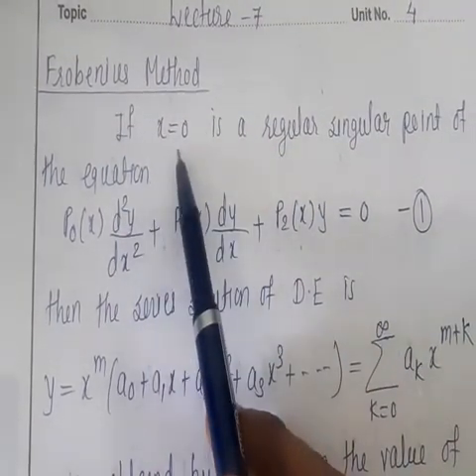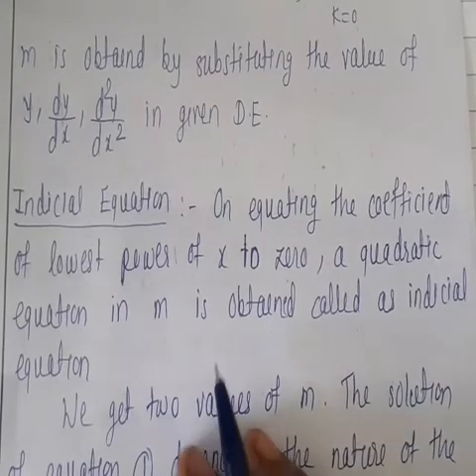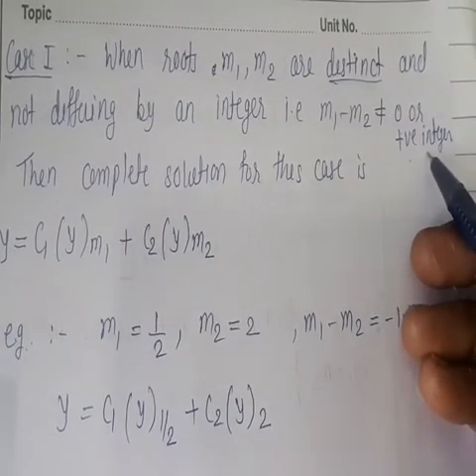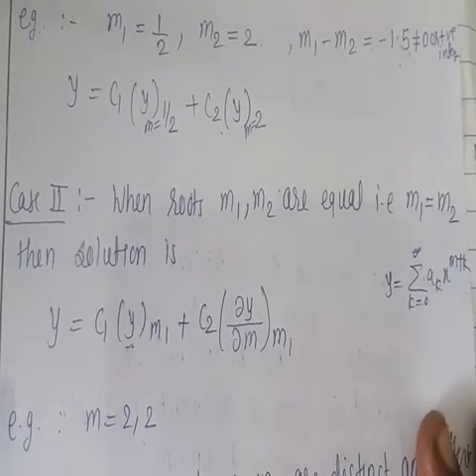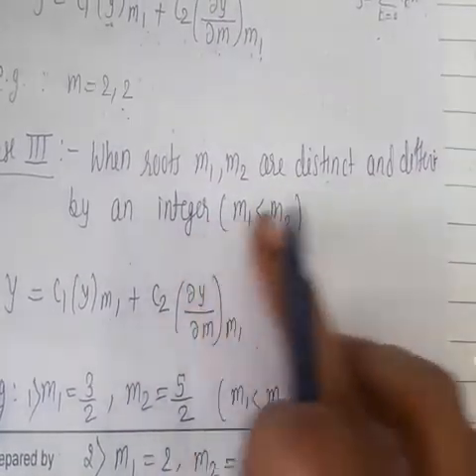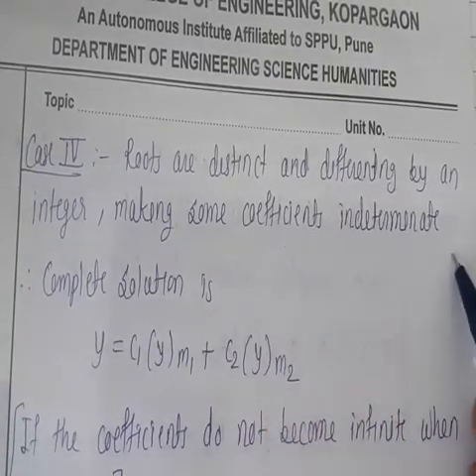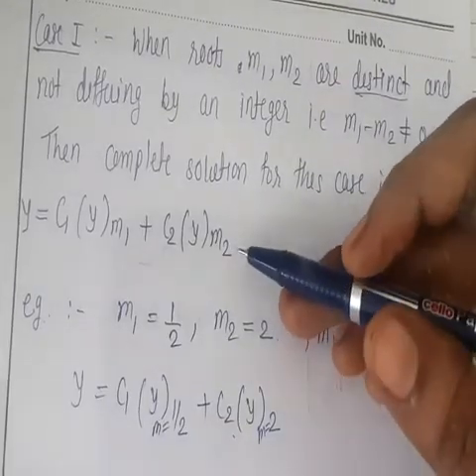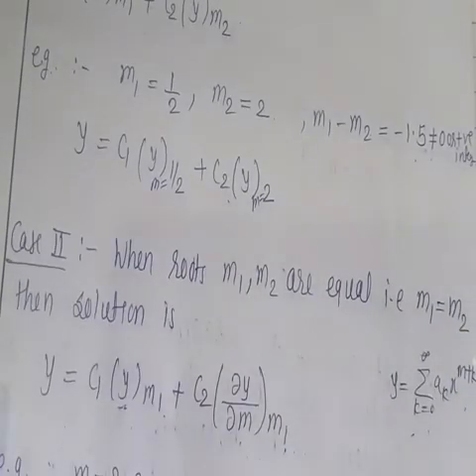Lecture 7 Frobenius method